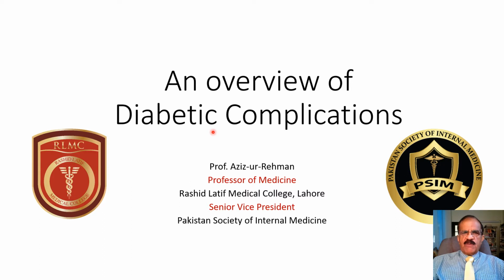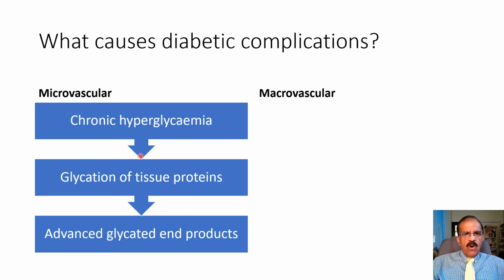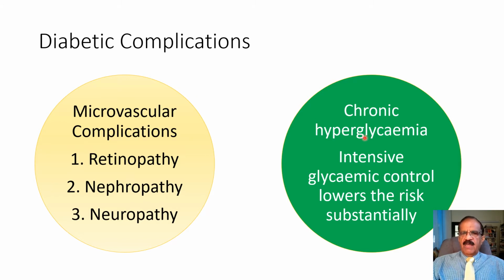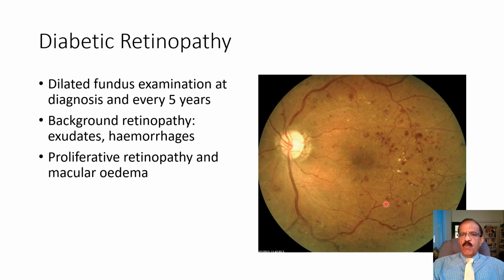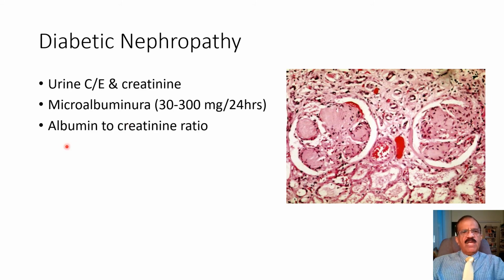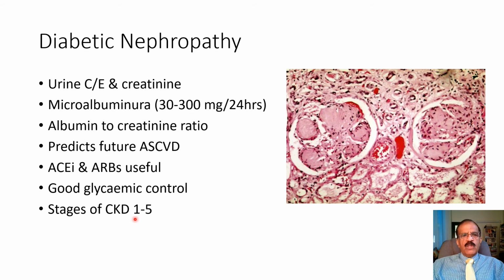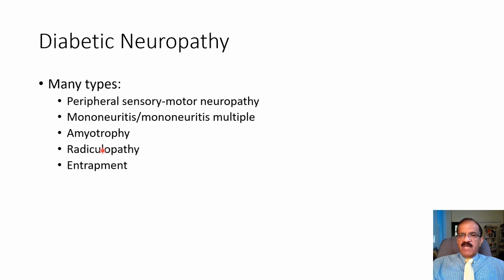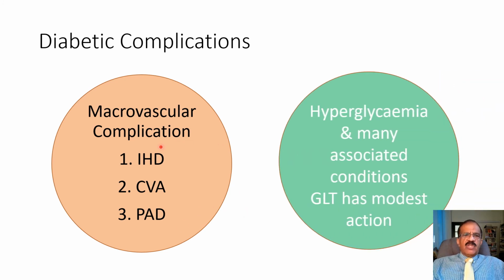English: An overview of diabetic complications | Medurstand by Prof Aziz ur Rehman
Diabetes can cause acute metabolic complications like diabetic ketoacidosis (DKA), hyperosmolar hyperglycaemic state (HHS) or diabetic lactic acidosis (DLA). It can also cause microvascular complication like nephropathy, retinopathy or peripheral neuropathy. Finally, major burden is through cardiovascular complication. The pathogenesis and preventive strategies are discussed here.